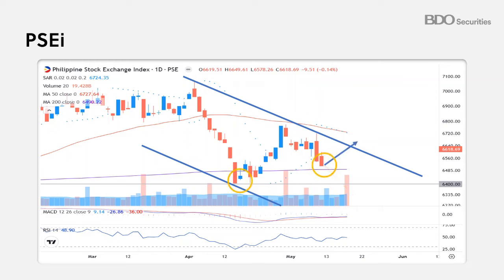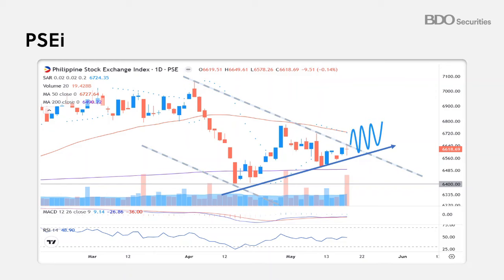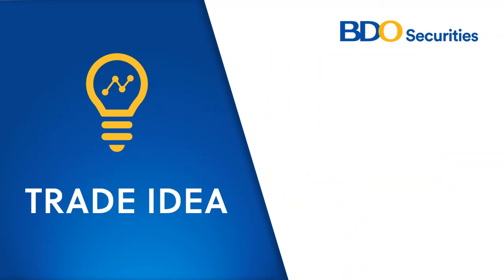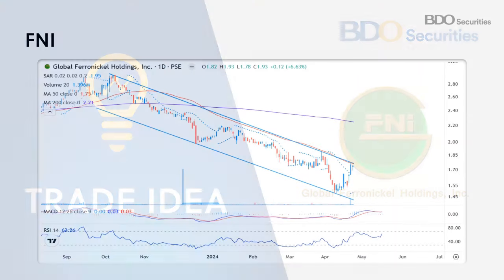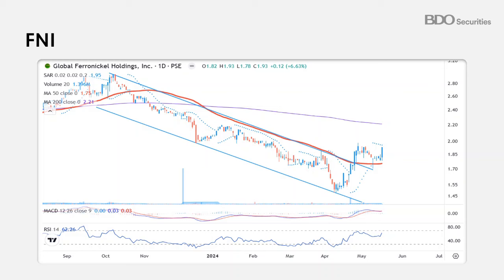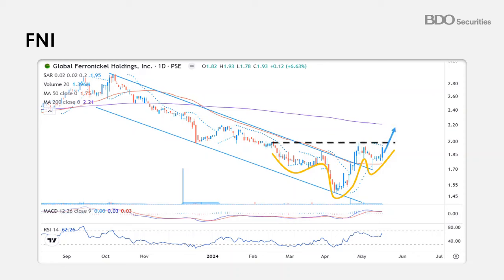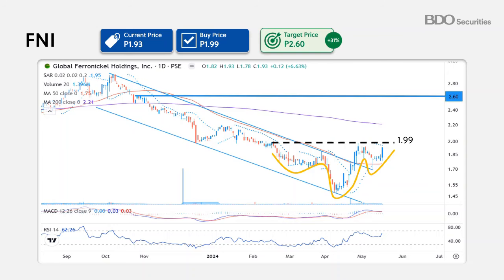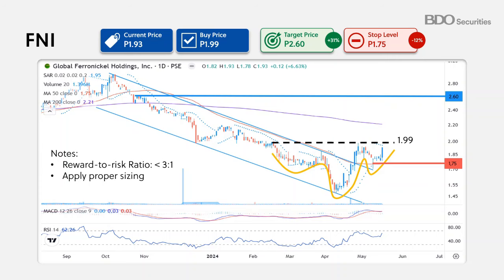Stock Analysis on PSEi and FNI (20 May 2024) | Technically Speaking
Ready to apply these trade ideas? Sign up for a BDO Securities account on our

Watch our video on how to find and execute a trade with BDO Securities

New to investing with BDO Securities? Watch our tutorial series!

Video Three – To Have & To Hold: Finding Your First Stock to Buy and Hold with BDO Securities

BDO Securities is a PSE and PDEx Trading Participant, an SCCP and SIPF Member, and is regulated by the CMIC.